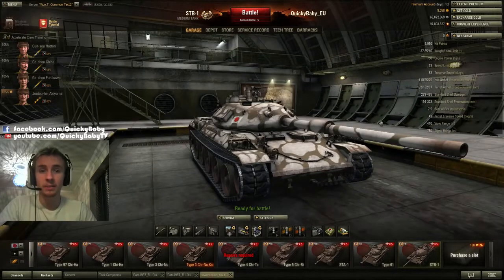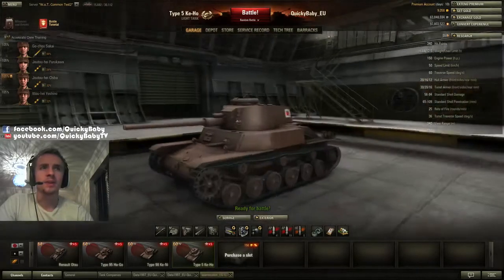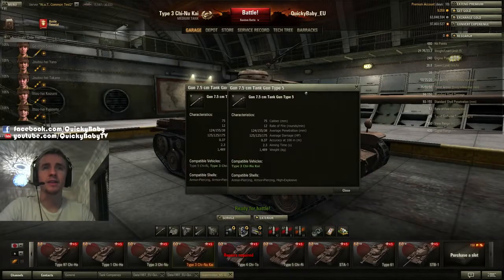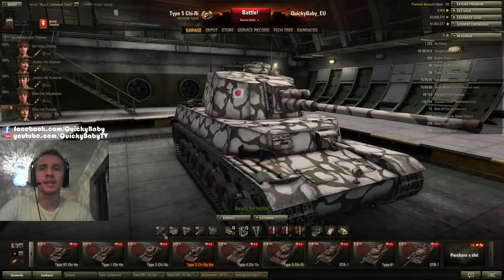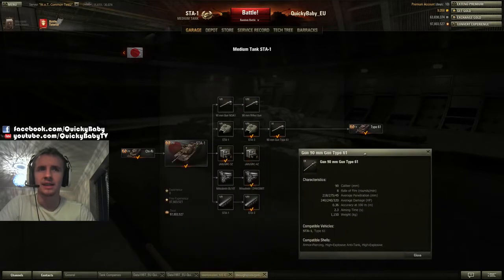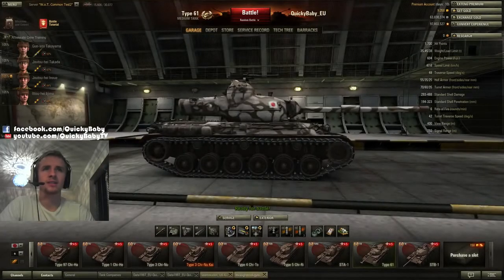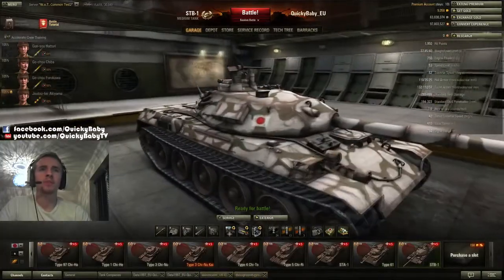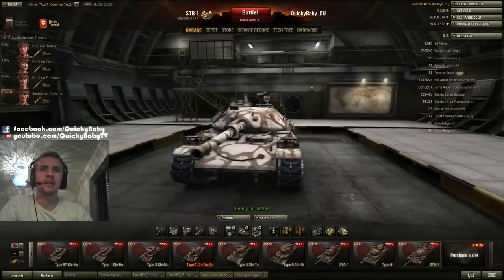World of Tanks 8 10 Japanese Tech Tree